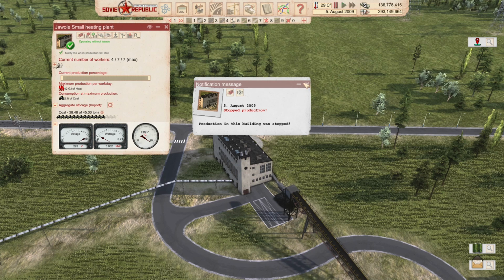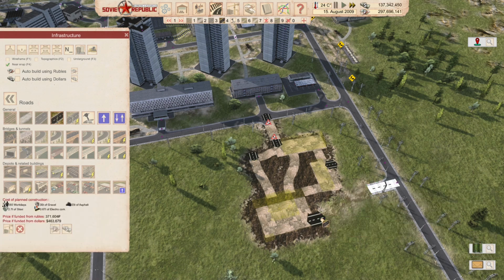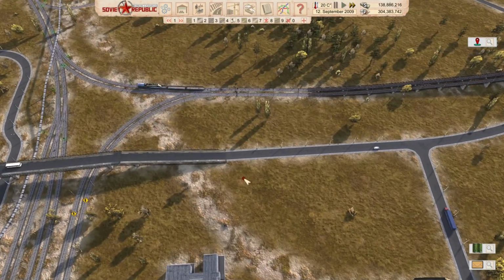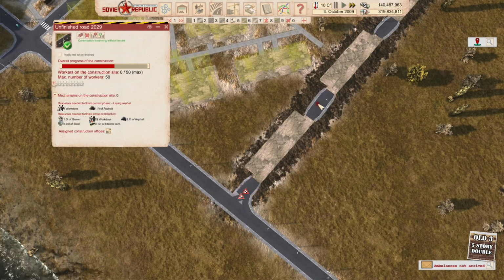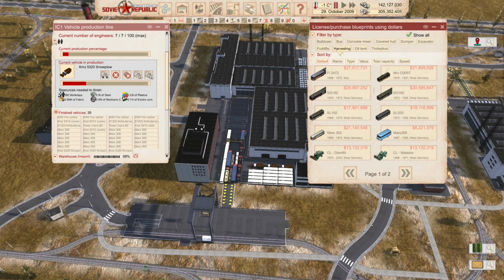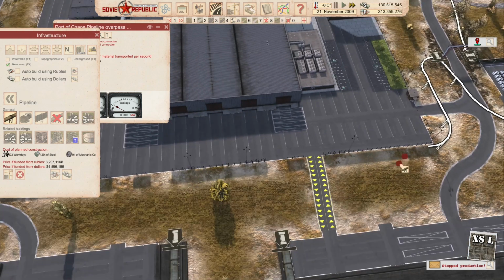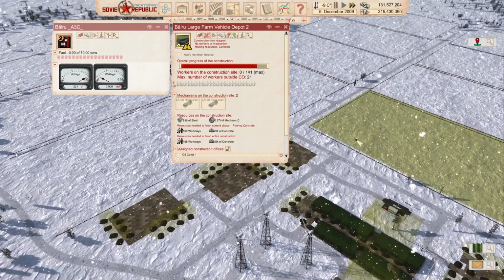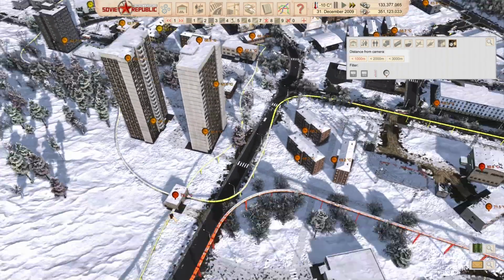Reactor Number 2 - Workers & Resources: Soviet Republic (Part 80)